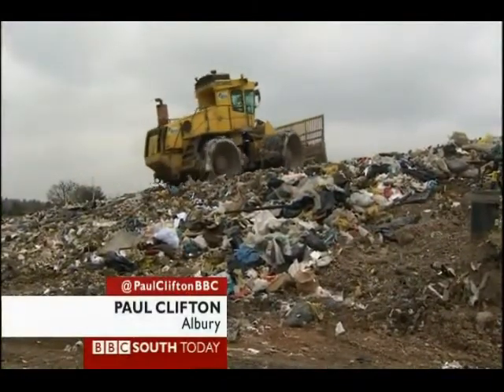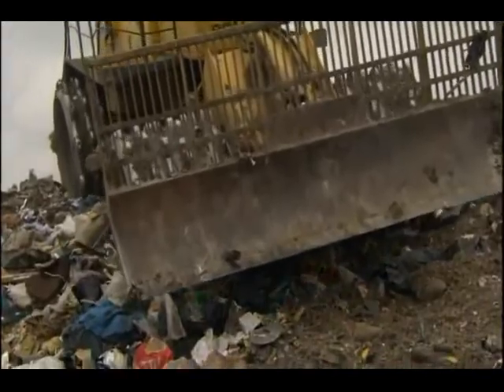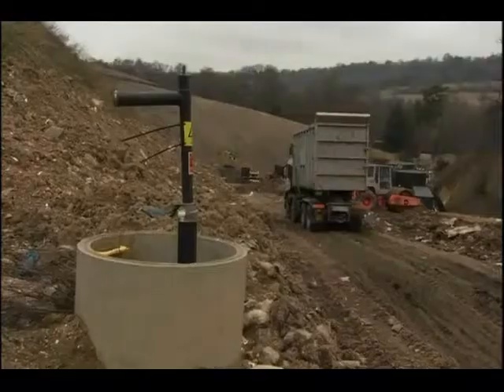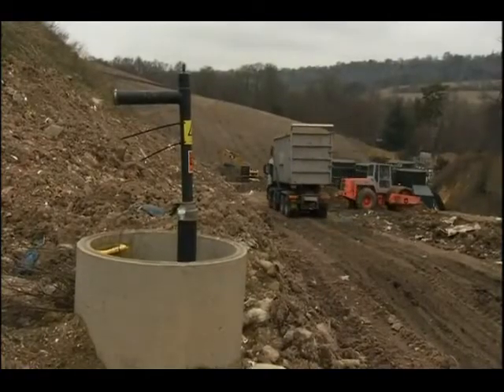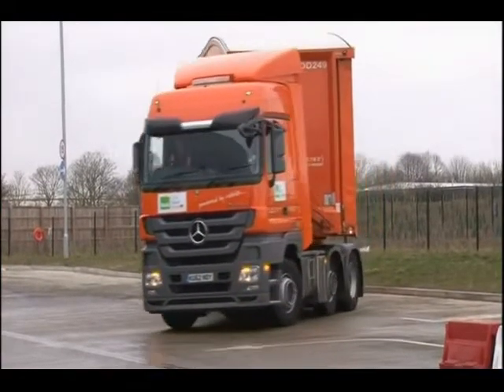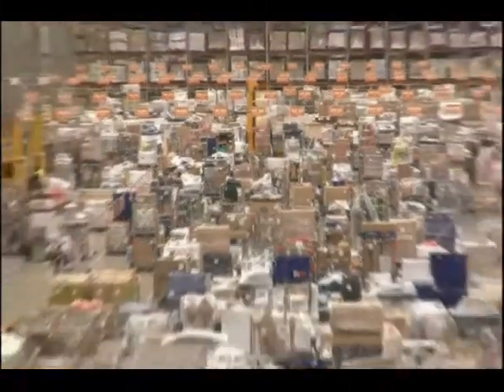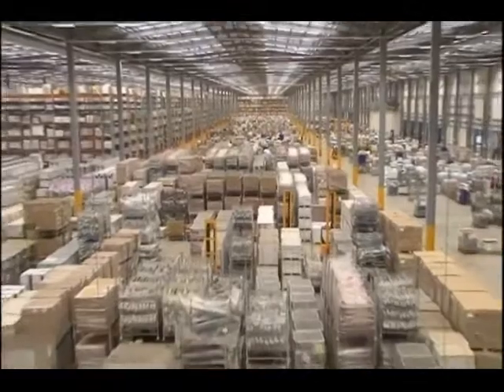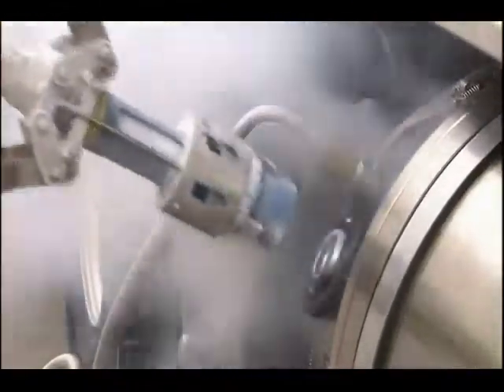Gasrec helps B&Q lead the way with greener transport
Gasrec, Europe's only provider of Bio-LNG, has announced a new partnership with B&Q, the UK's largest home improvement retailer.

Gasrec is helping B&Q to lead the way in creating a greener fleet with the arrival of 50 dual fuel lorries powered by biomethane -- natural gas produced by waste.